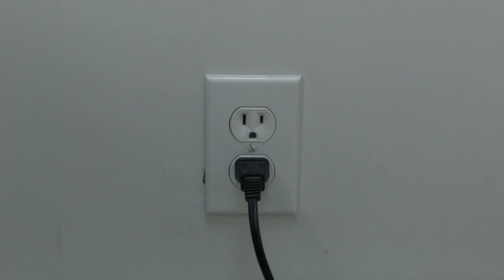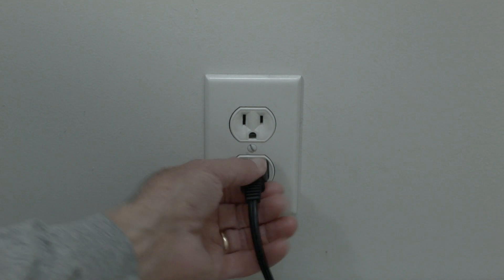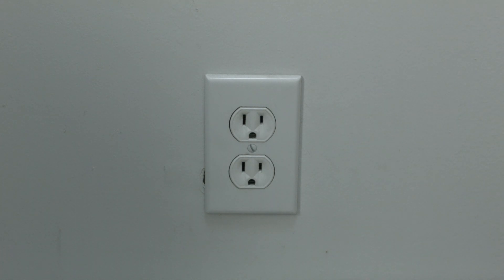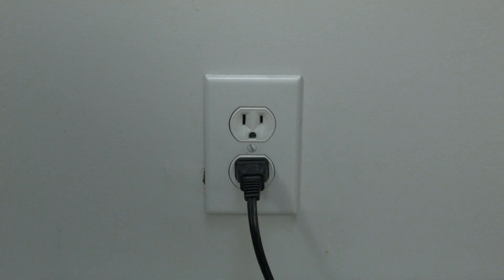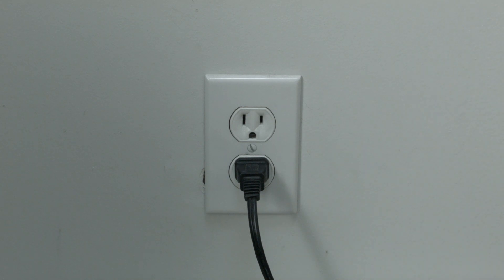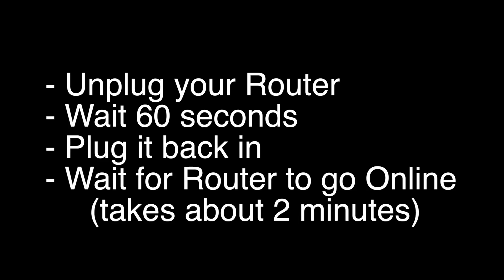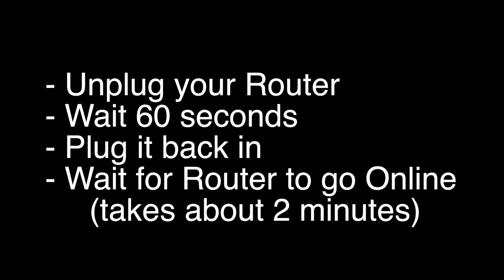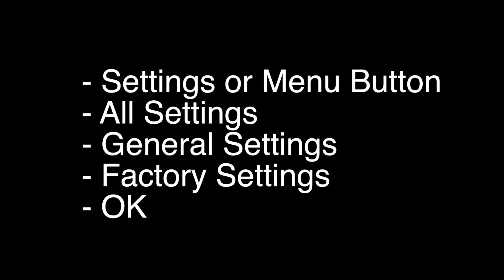Philips Smart TV won't Connect to Wifi - Fix it Now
Philips Smart TV won't Connect to Wifi